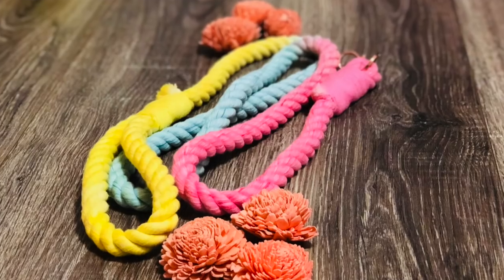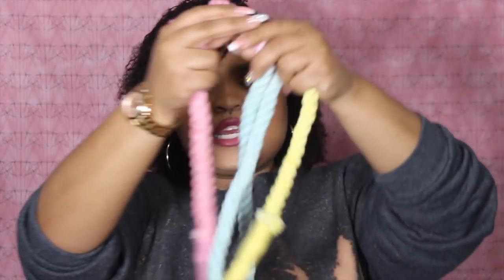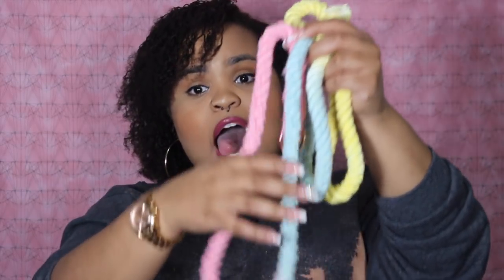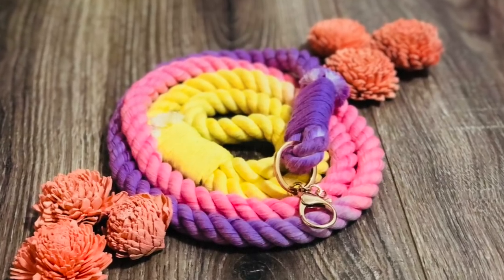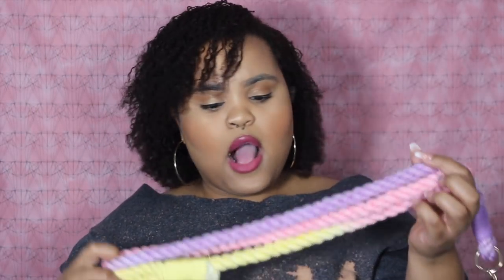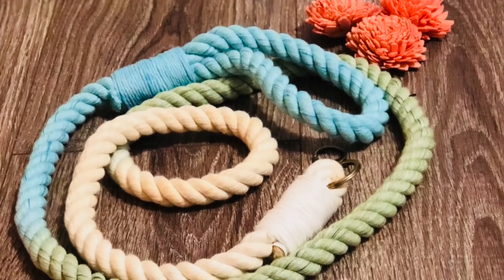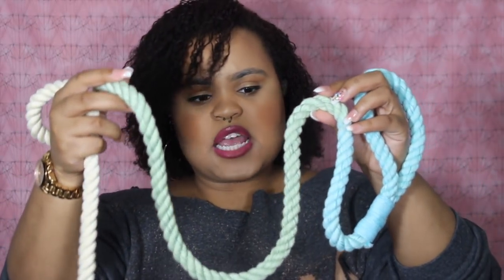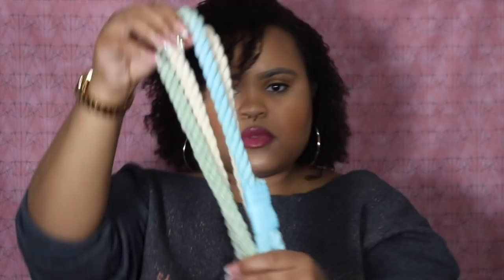New Spring SURPRISE!!!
Every leash is discounted by 20%

Welcome to ThoseYorkiesx3!! My name is Kenissa and I have three Beautiful Yorkies:Marley, Zoey, & Bailee.Here is the release of our SPRING COLLECTION!! We hope you enjoy these new leashes that we are offering on our website!! XOXO

EQUIPMENT USED:
CANON T5i